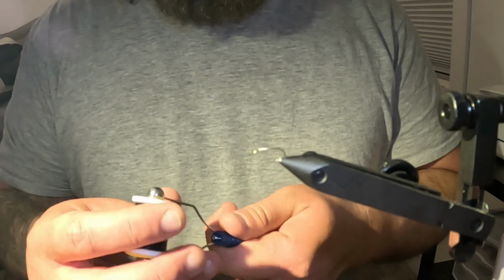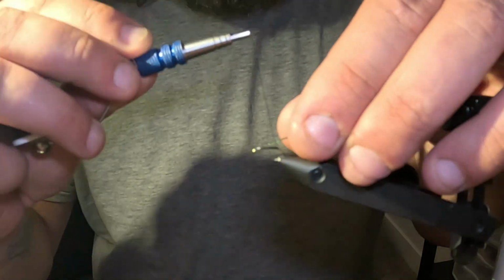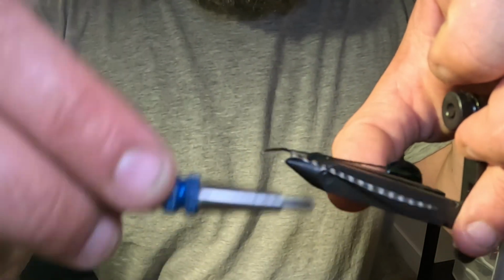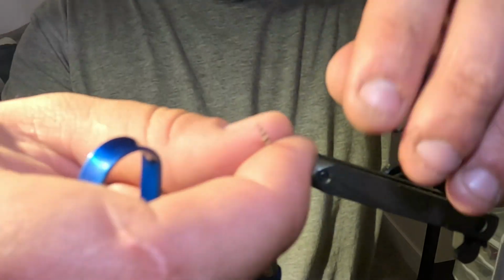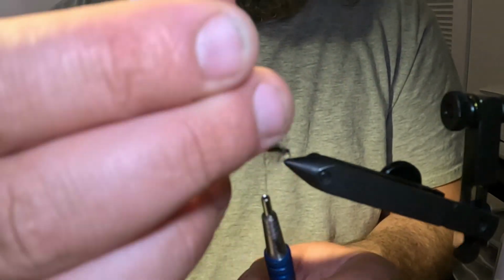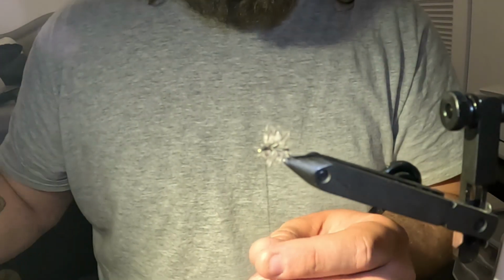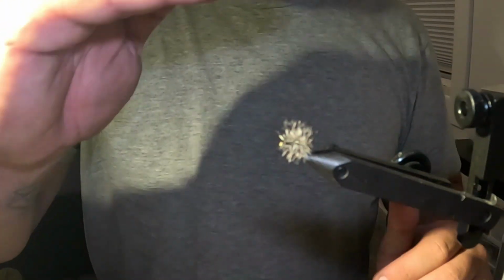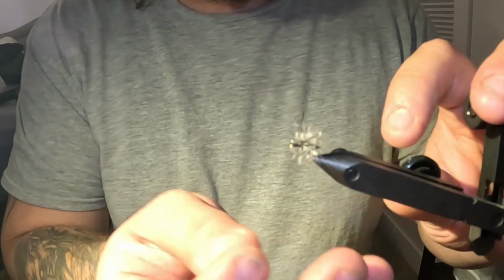Fly Tying Episode 10: The Griffiths Gnat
Material List:
#16 Dry Fly Hook
140 Ultra Thread
Peacock Hurl
Grizzly Hackle
Hard as Hull Head Cement